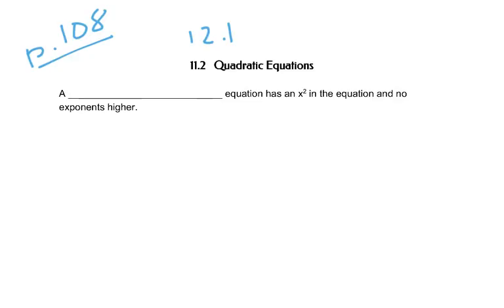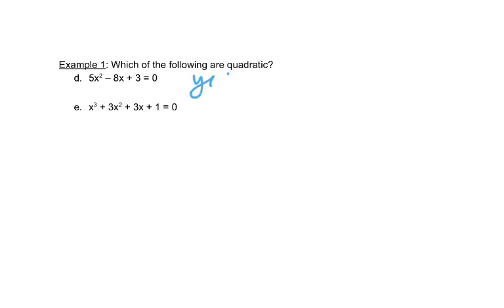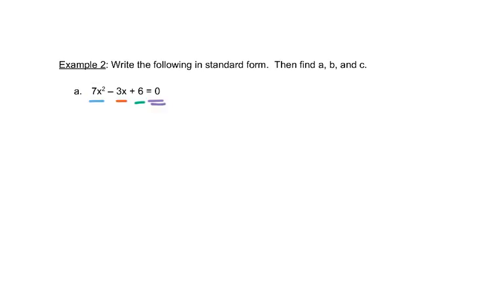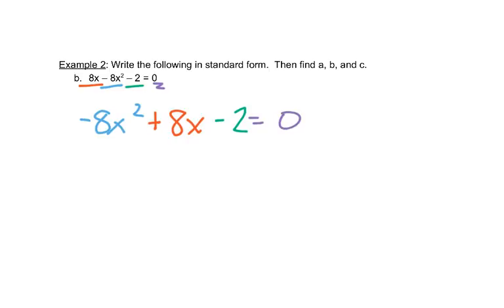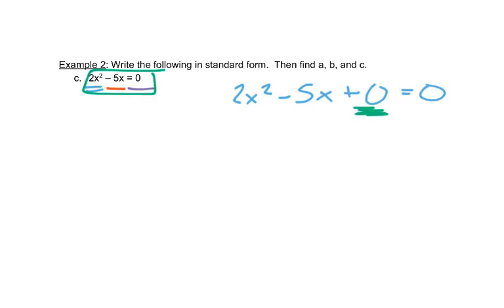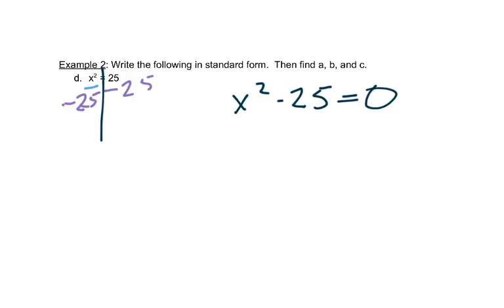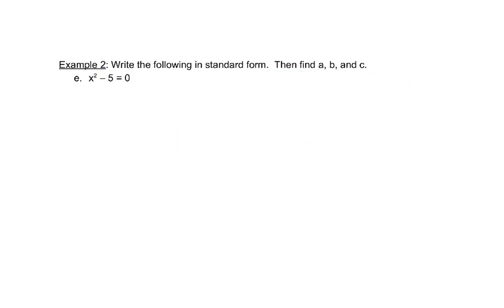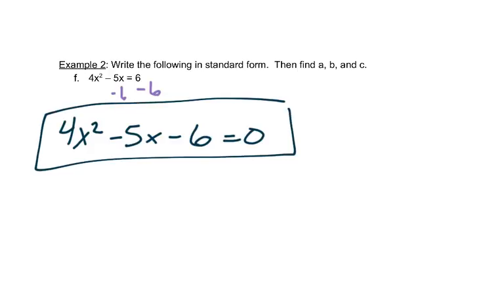12.1 Quadratic Equations Video